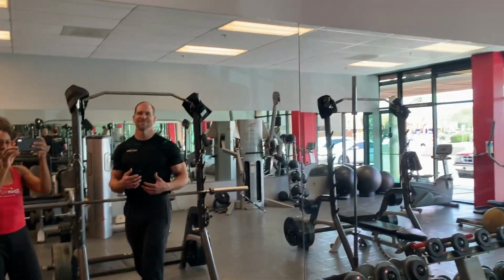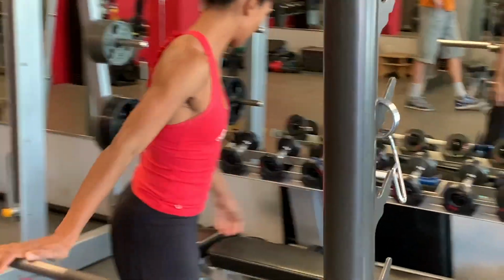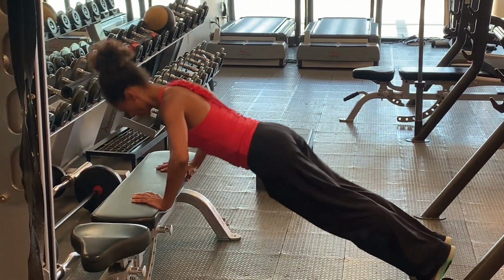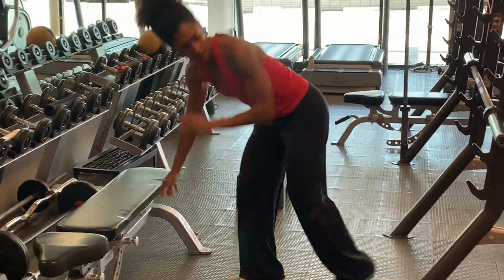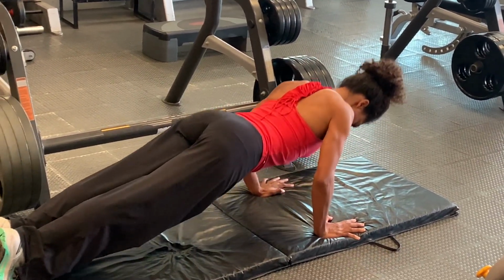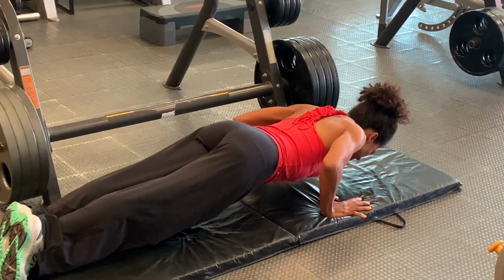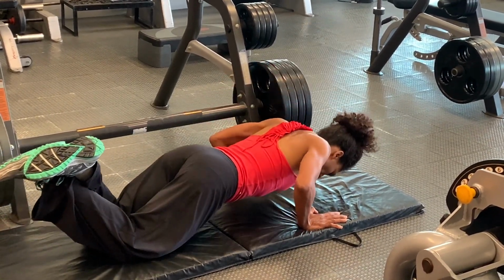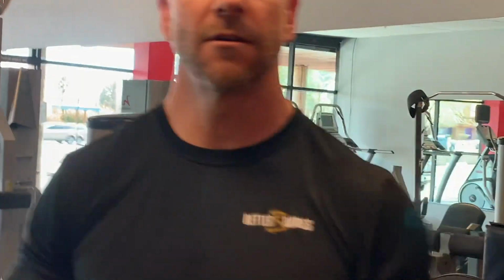Building COVID Resilience: Upper Body Exercises for Home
While we are encouraged to work from home, remember that movement is more than your friend — It’s a necessity.

Keep your respiratory system strong with these upper body exercises that will help keep your heart and lungs resilient. Healthy bodies are least likely to become ill, and faster to recover if they do.

Try any variant of these push-ups during your time indoors and let us know which is your favorite!

{Better Bodies is a boutique studio and controlled sanitary environment in support of your health. We’re here for you.}